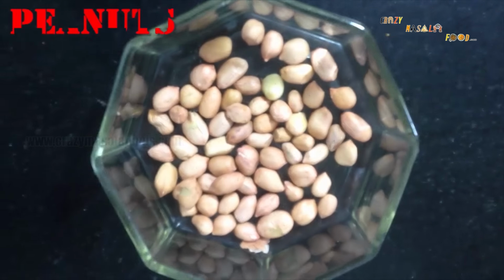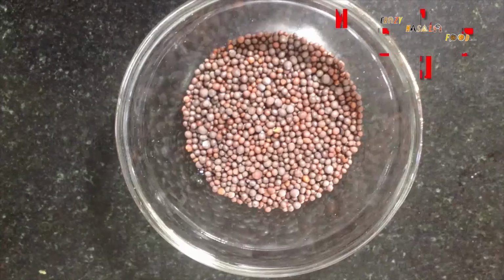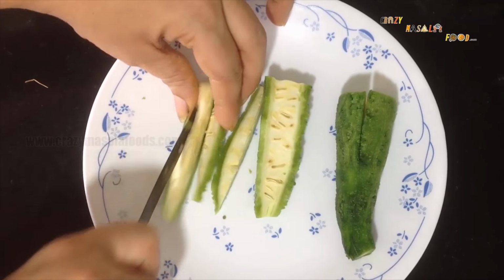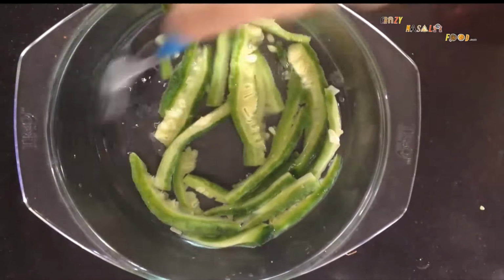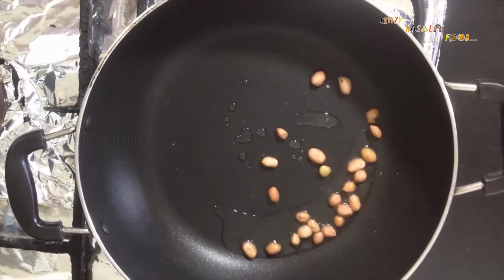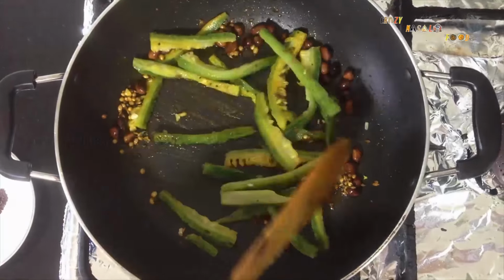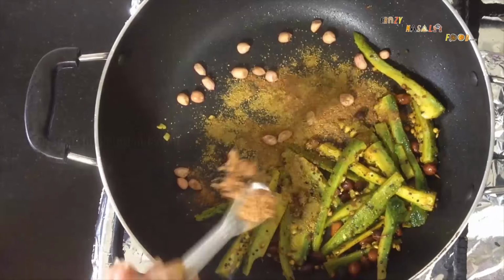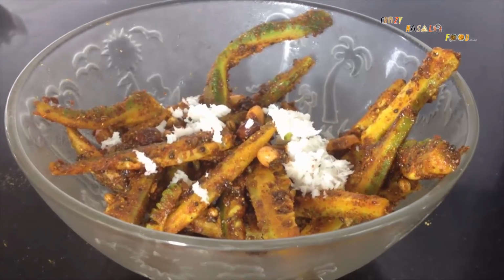How To Make Delicious Karlyachi Bhaji Fry? Traditional Bitter Gourd Fry!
Do you want to make a tasty Karlyachi Bhaji fry? Then, here is the recipe for a tasty Karlyachi Bhaji Fry just for you. The essential ingredients are Chopped Bitter Gourd, Peanuts, powdered jaggery, garam masala, red chili powder, cumin and coriander powder, mustard seeds, cumin seeds, oil, coriander seeds and salt. Watch the video and try the tasty Karlyachi Bhaji fry.